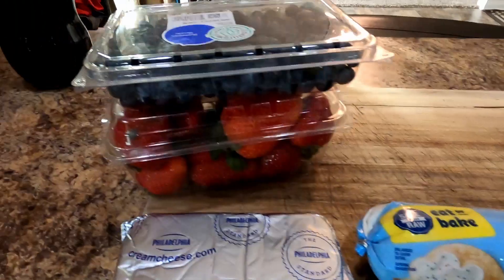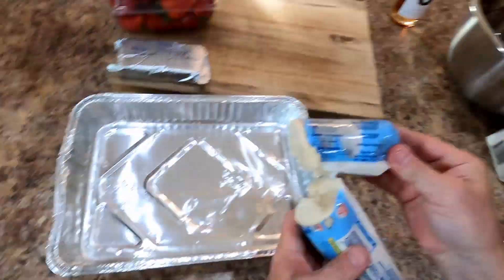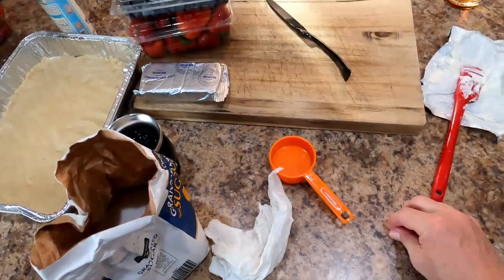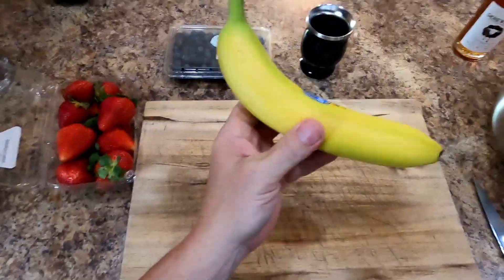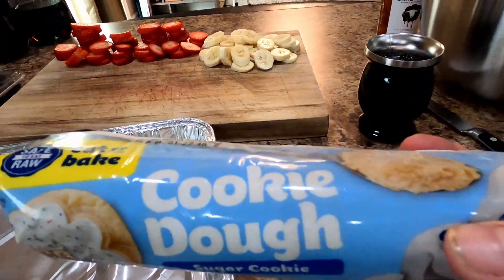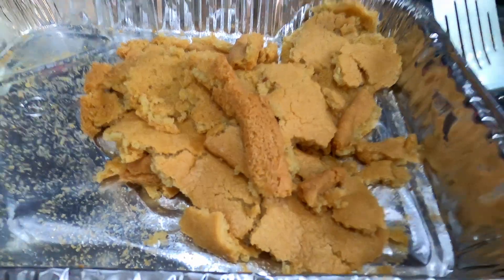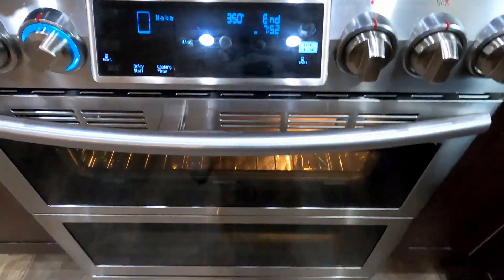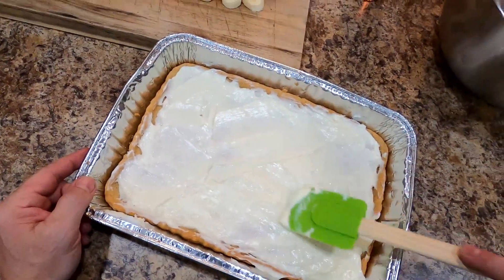Easy Fruit Pizza!!!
Ingredients
1 roll (16.5 oz) refrigerated Pillsbury™ Sugar Cookie Dough
1 package (8 oz) cream cheese, softened
1/3 cup sugar
1/2 teaspoon vanilla
1 cup halved or quartered fresh strawberries
1 cup fresh or frozen blueberries
1 large banana

Directions
1. Heat oven to 350°F. Spray 12-inch pizza pan with cooking spray. Break up cookie dough in pan; press dough evenly in bottom of pan to within 1/2 inch of edge. Bake 16 to 20 minutes or until golden brown. Cool completely on cooling rack, about 30 minutes.
2. In small bowl, beat cream cheese, sugar and vanilla with electric mixer on medium speed until fluffy. Spread mixture over cooled crust.
3. Arrange fruit over cream cheese. Stir jelly until smooth; spoon or brush over fruit. Refrigerate until chilled, at least 1 hour. To serve, cut into wedges or squares. Cover and refrigerate any remaining pizza.